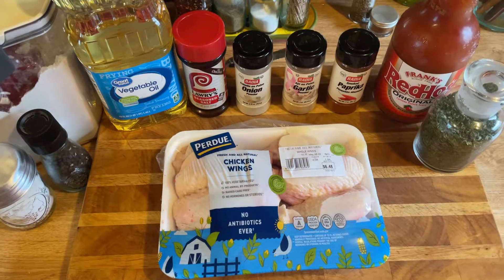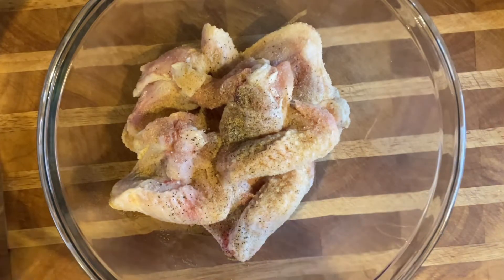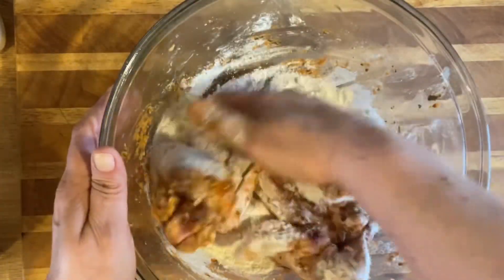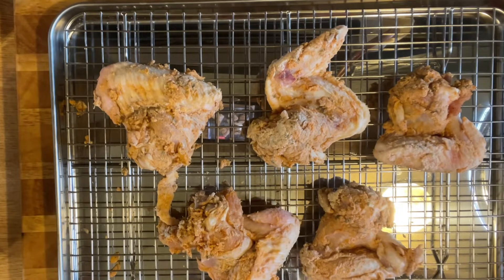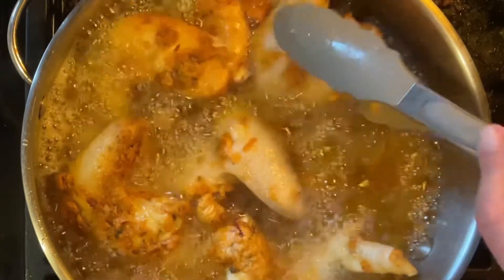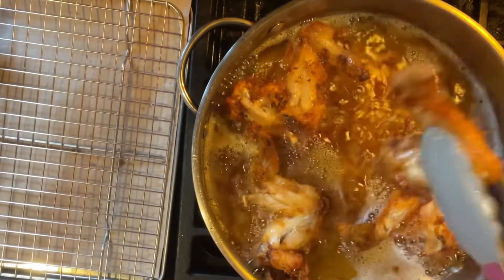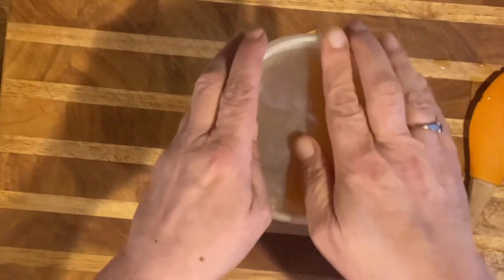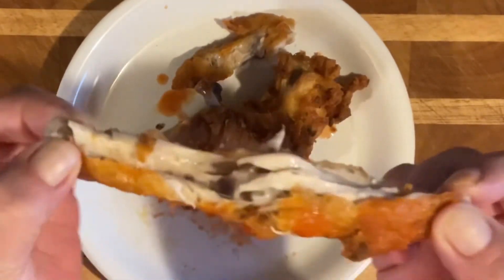FRIED CHICKEN WINGS